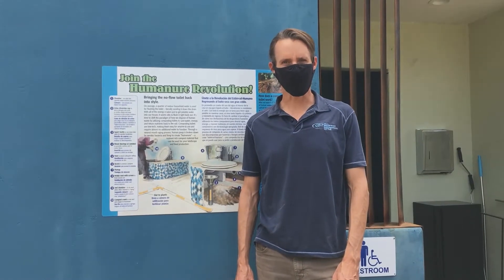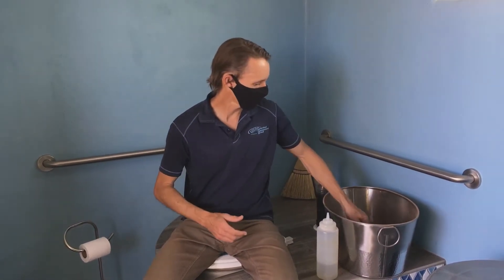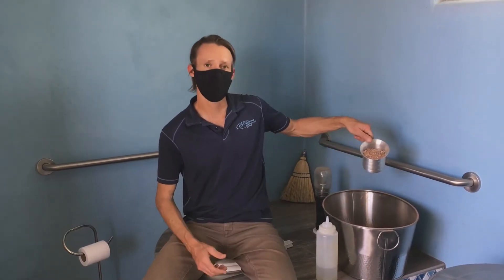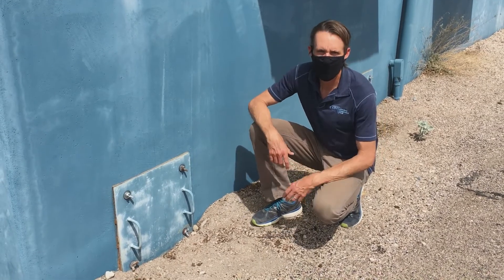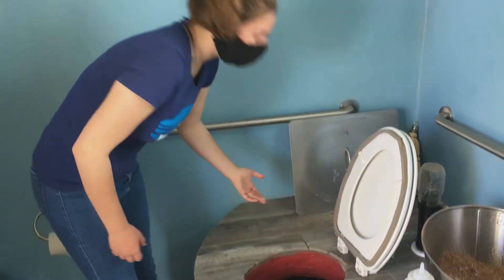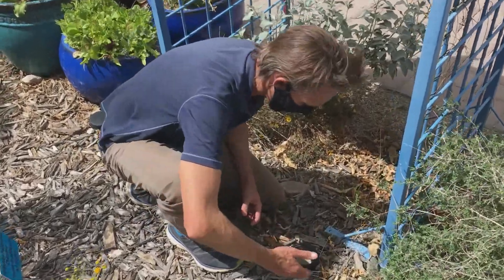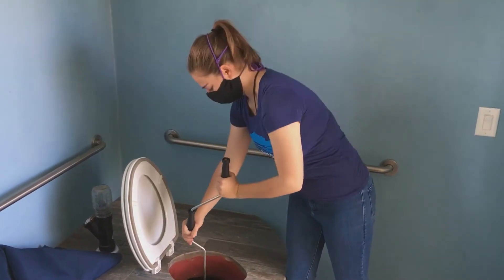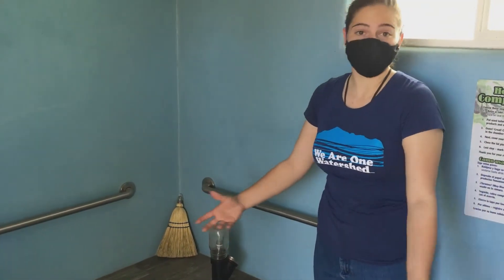Double Chamber Composting Toilet Overview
Learn about the benefits of a composting toilet and how a masonry, double chamber composting toilet works. This video highlights the system at WMG's Living Lab and Learning Center.